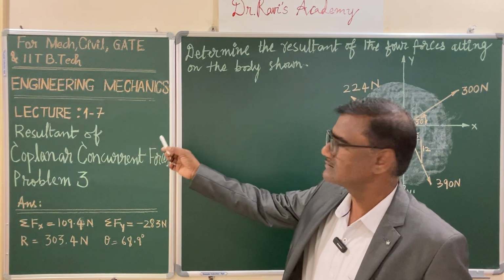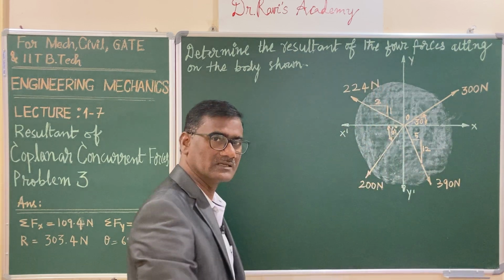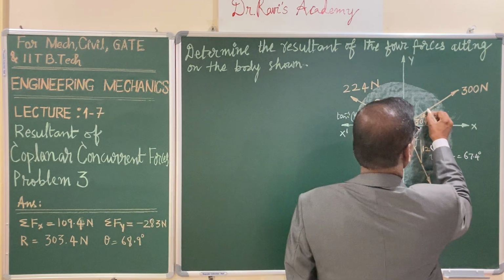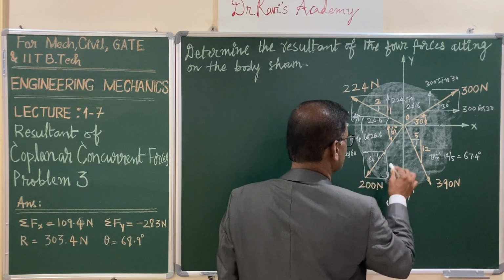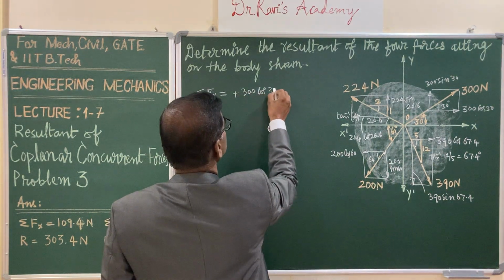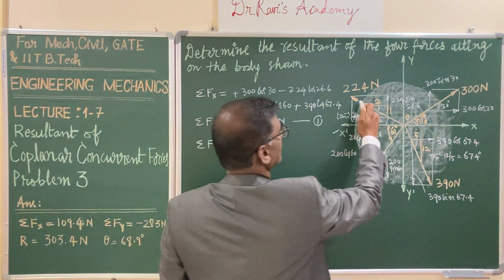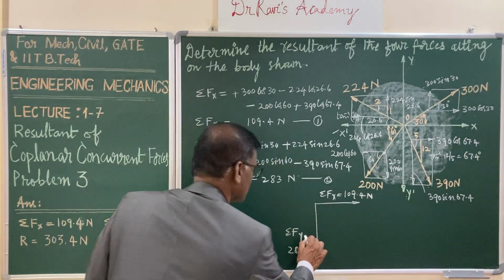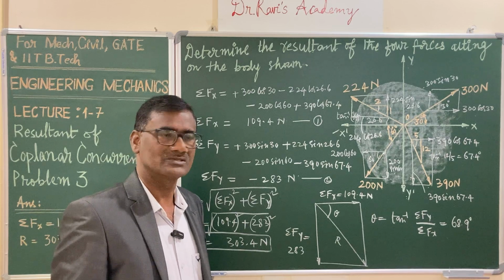Engineering Mechanics_Resultant of Coplanar Concurrent Forces_Problem 3